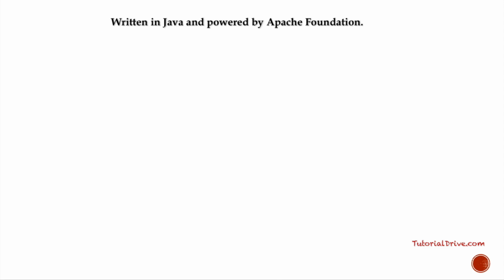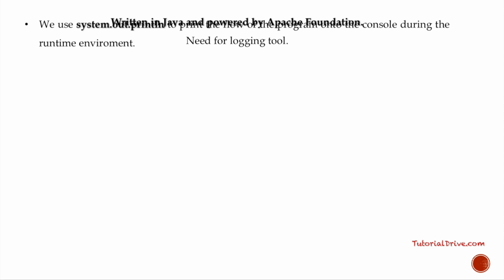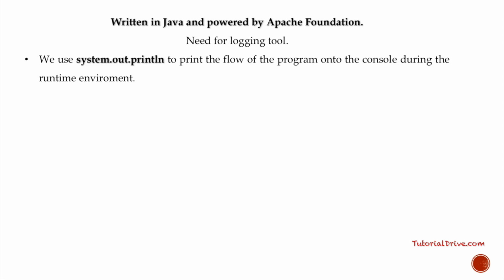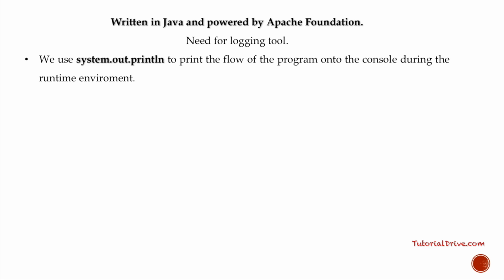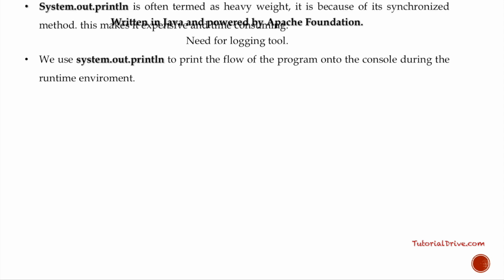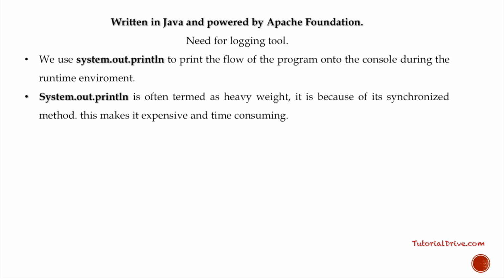Apache Log4J Logging Framework Tutorial for Beginners - learn Apache Log4j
What you'll learnUnderstand Concepts of Log4JAble to Implement Log4JHave an Idea on Logging Framework
Apache Log4J is the major logging framework and most used in almost every where. In this tutorial we are trying to teach you the basic concepts of apache log4j and logging frame work and also explained a practical example which will be helpful in understanding the concepts easily.
Upon completing this course, my goal is that you should be familiar with concepts like:

loggersappenderslayoutslog4j FeaturesAdvantages and Disadvantages of loggingand so on.
All the material which is used in this course is attached.
You can complete this course in 2-3 hours and please don't ignore any Quiz.
We made this course such a way that everyone can understand easily, we added the basic concepts in the beginning lectures , then added advanced topics and added practical examples for every new concept to understand it better.
this is the best Apache Log4j course. you can download and watch for free after enroll.